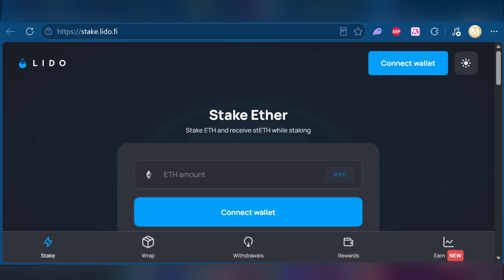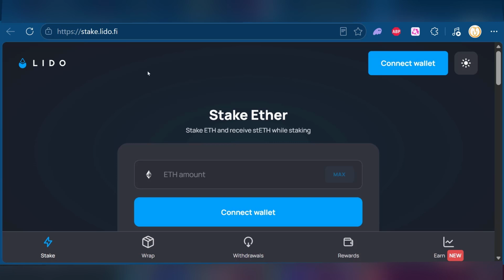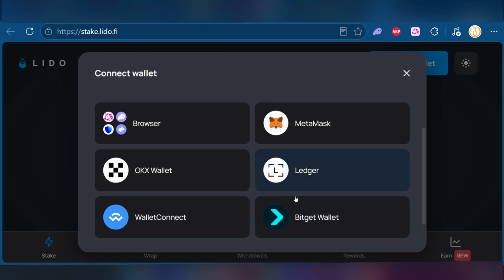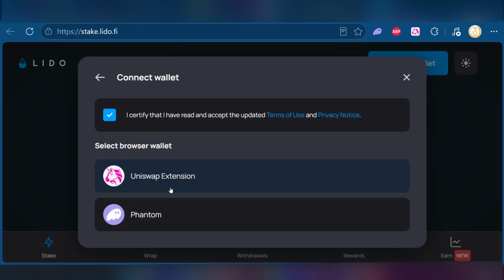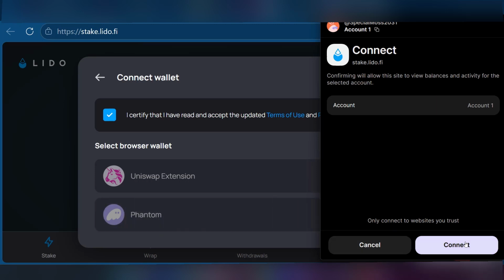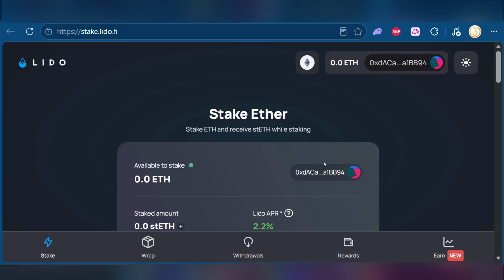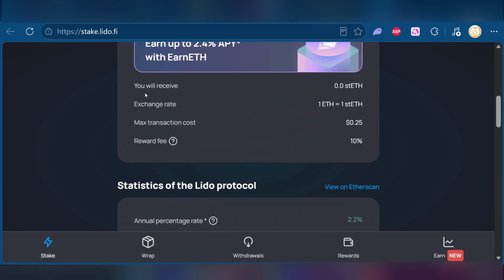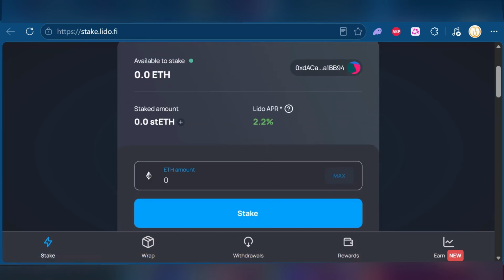2359 How To Stake ETH With Lido for Liquid Staking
How To Stake ETH With Lido for Liquid Staking (2026)